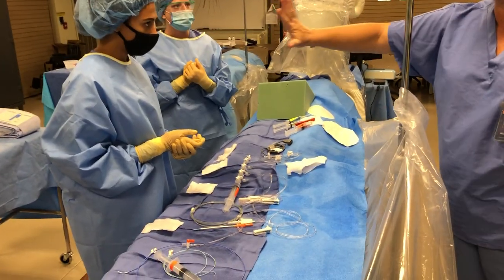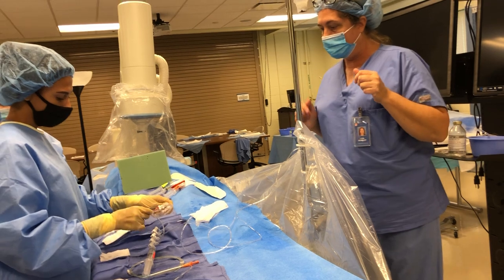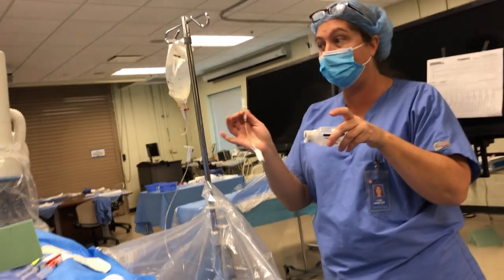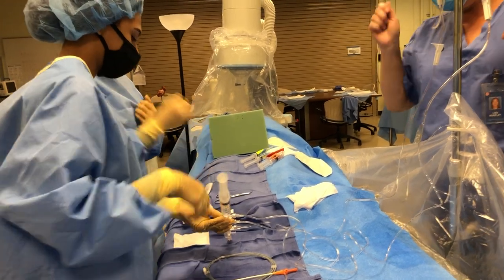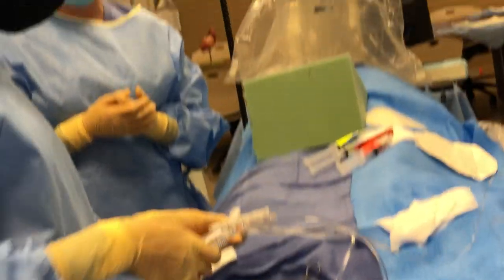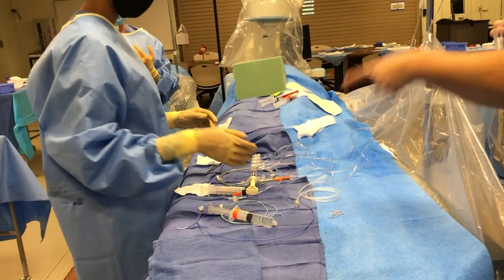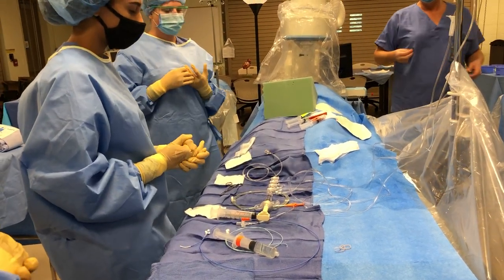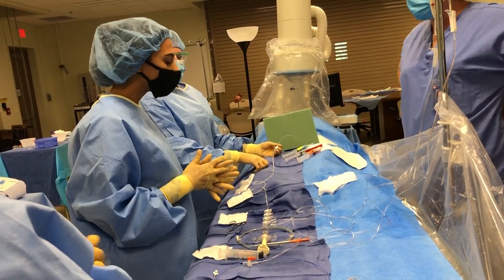Invasive Manifold Setup on Table